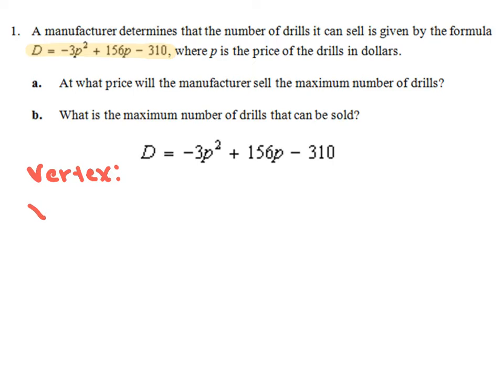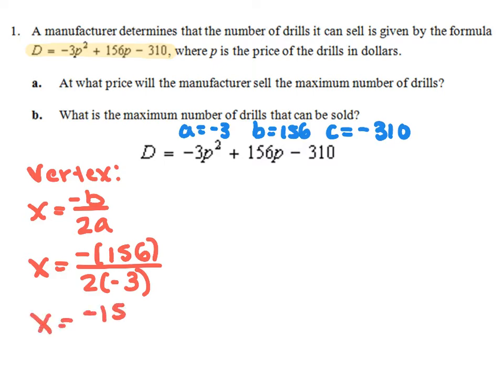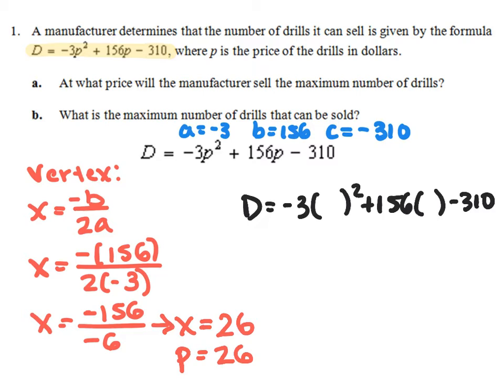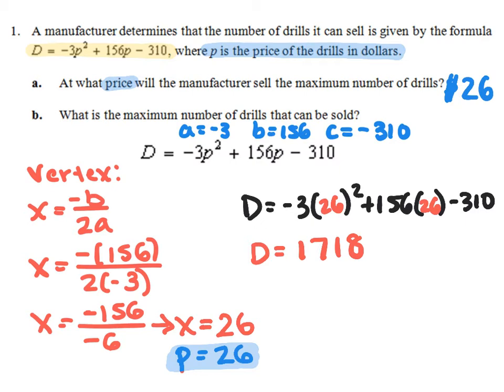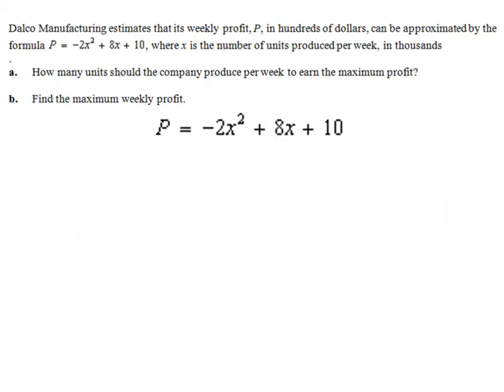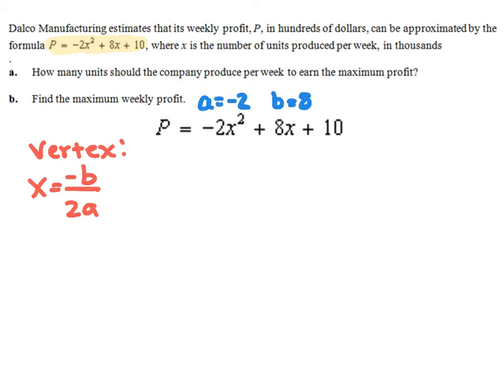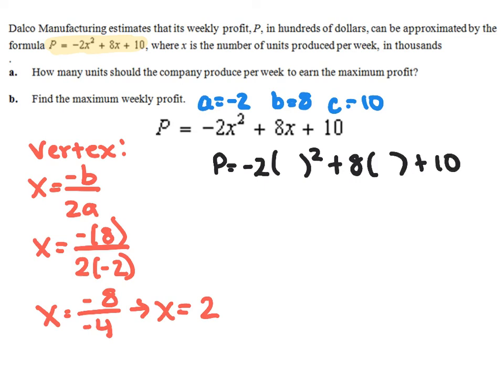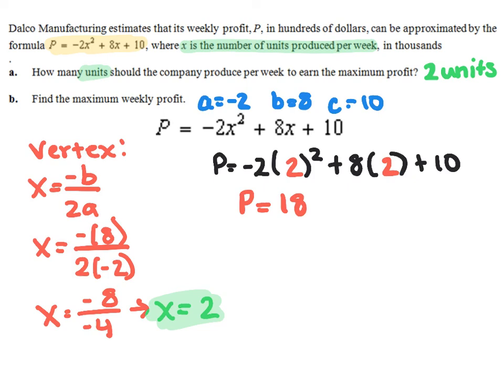4-2 Day 5 Word Problems with Quadratics